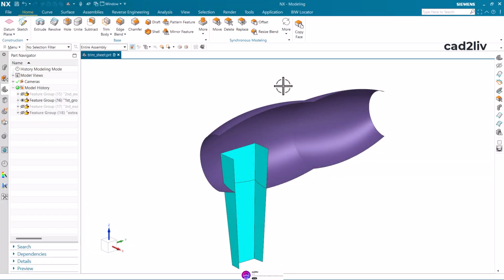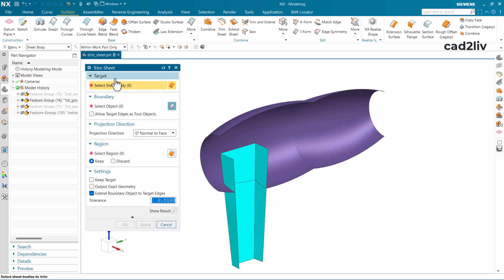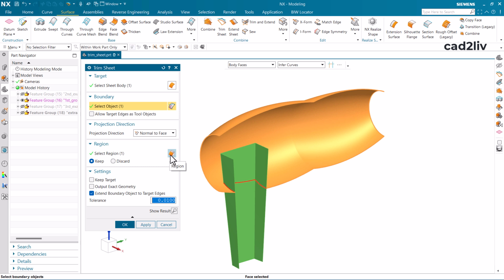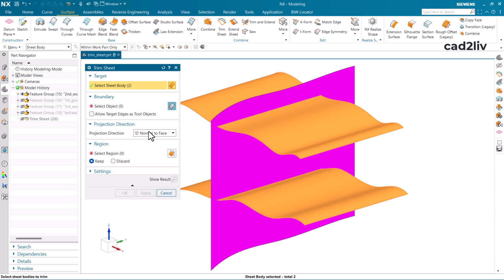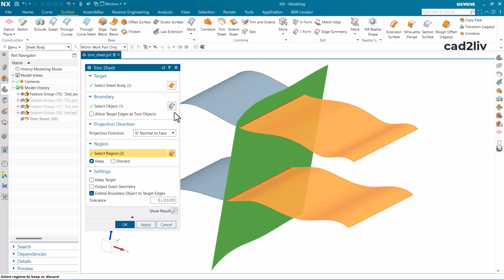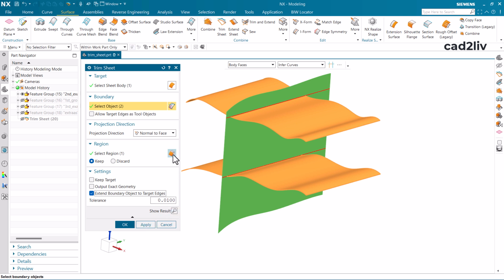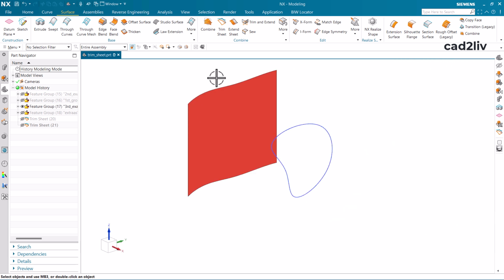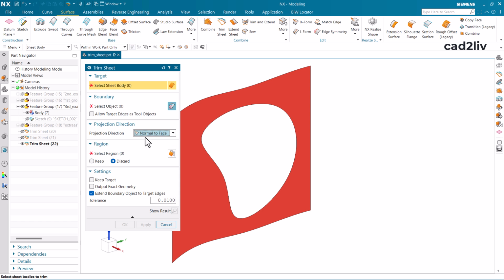NX_Surface_Modeling | Trim sheet | Trim sheet in NX | nxtutorials | NX CAD | Cad2liv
Learn NX basic tutorial how to use sweep along guide, check it out!!!